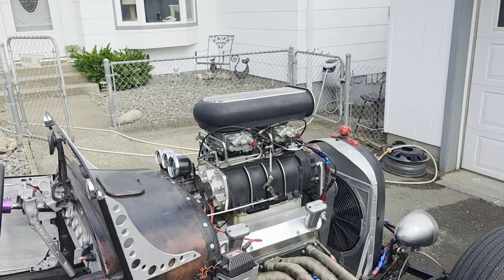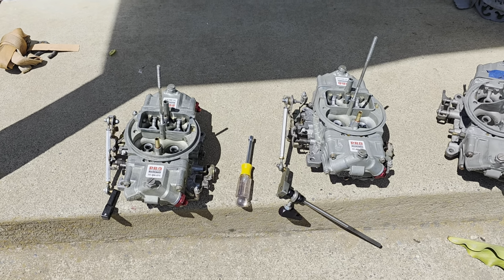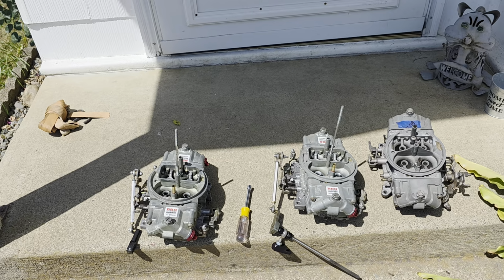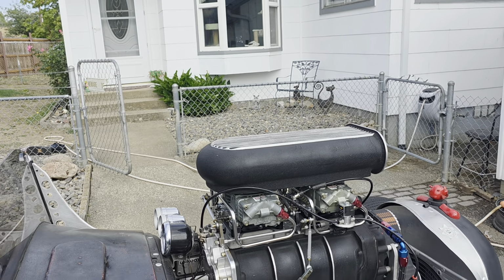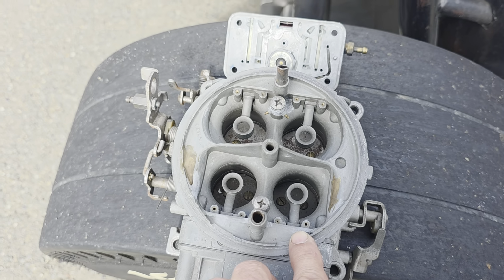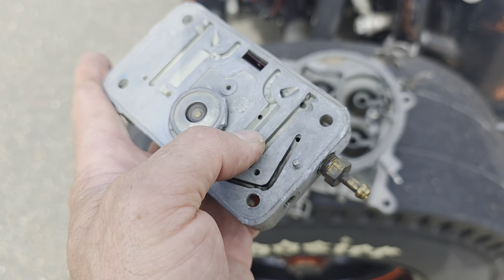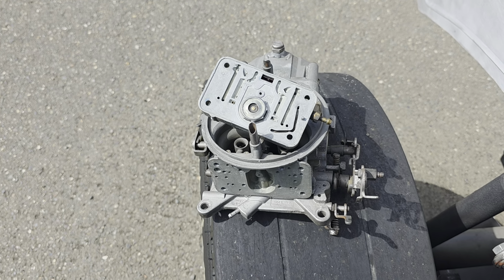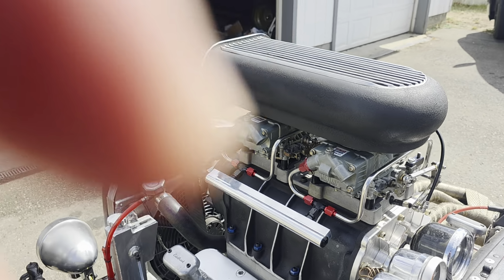Blower carburetors from Pro Systems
long video but I think it has value if your thinking about carburetors for your blower